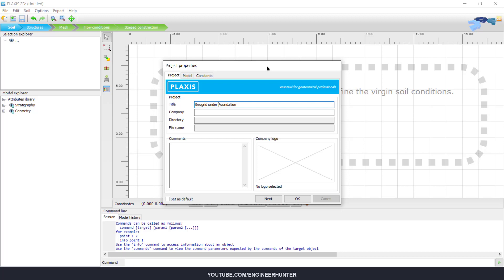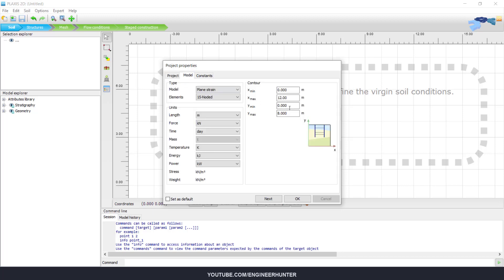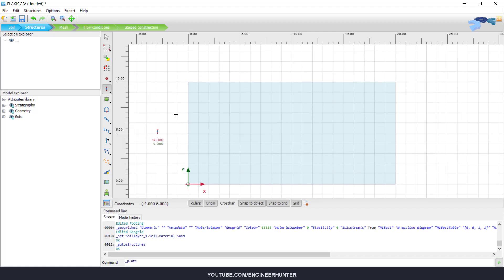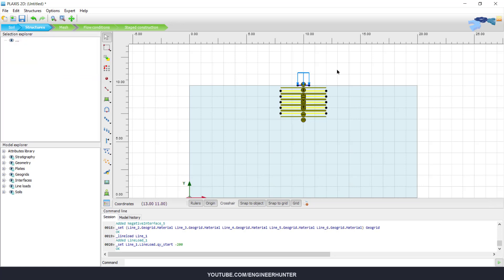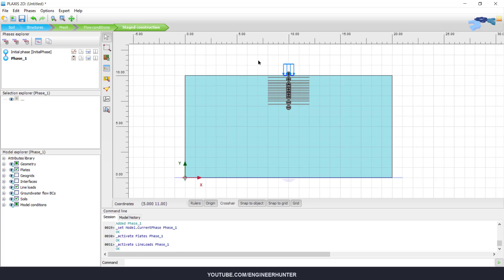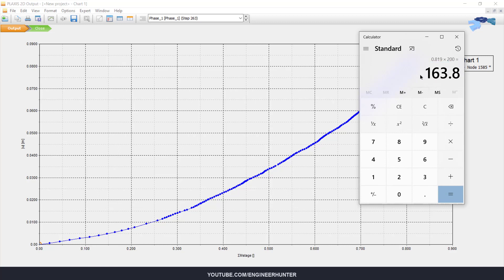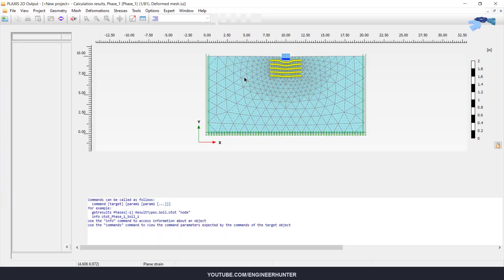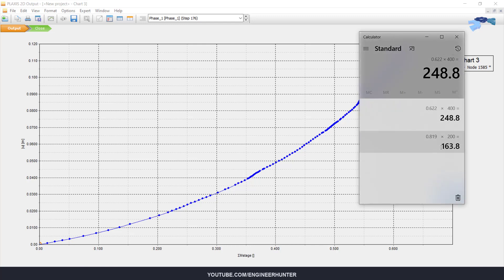Geogrid under foundation in Plaxis 2D (Bearing Capacity)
PLAXIS is program that has been developed specifically for the analysis of deformation, stability and flow in geotechnical engineering. The input procedures enable the enhanced output facilities provide a detailed presentation of computational results.